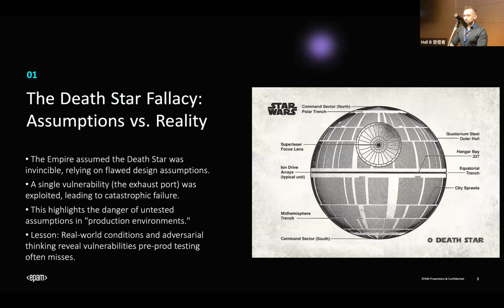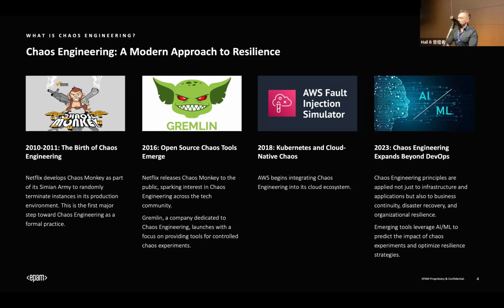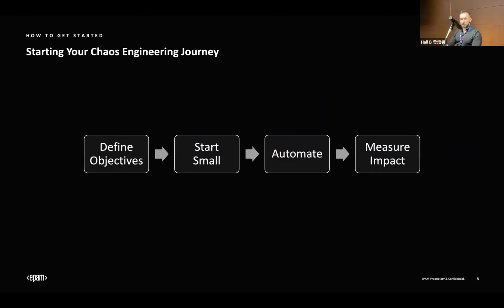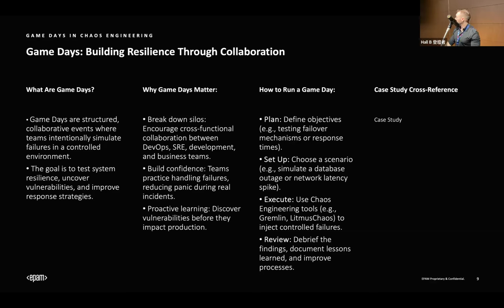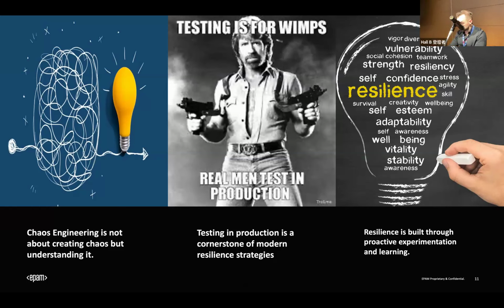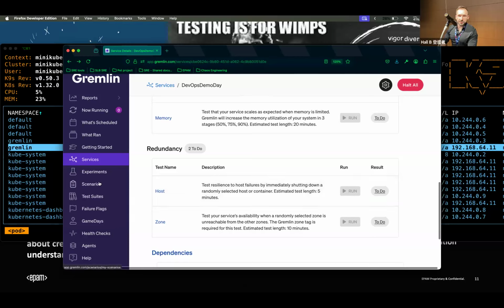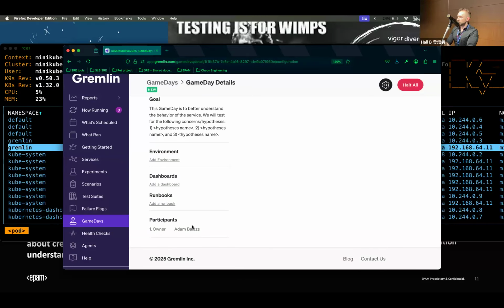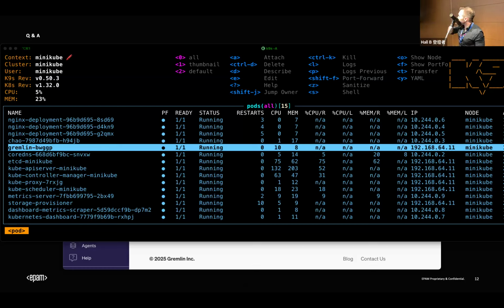Adam Balazs - Unleashing Chaos: The Key to Bulletproof Resilience in DevOps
DevOpsDays Tokyo 2025

In the ever-evolving landscape of DevOps, the age-old assumption that pre-prod environments can mimic real-world scenarios has increasingly been proven inadequate. This sessions will challenge traditional notions by advocating for the pivotal role of chaos engineering in exposing hidden vulnerabilities, transcending the limitations of pre-production simulations, and ensuring undisrupted service delivery.

While testing in production was once regarded with skepticism, it represents a vital strategy in today's complex systems to truly understand behavior under real conditions. The discussion will navigate the nuances and methodologies that make this approach a cornerstone of modern resilience strategies.

Join me as we explore the transformative potential of Chaos Engineering in crafting resilient DevOps practices that stand the test of time and unpredictability, ensuring that systems are not only built to last but also to thrive amidst chaos. In this session, be prepared to redefine your understanding of system reliability and gain actionable insights on fortifying your infrastructure against the inevitable entropy of the digital world.